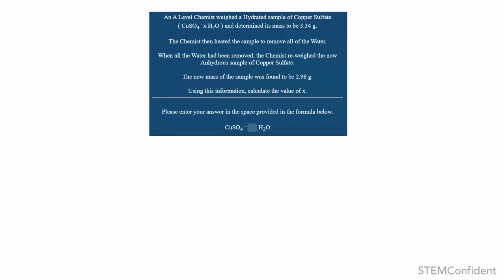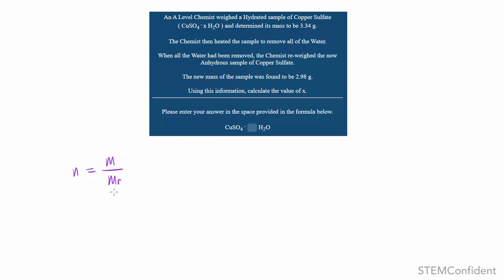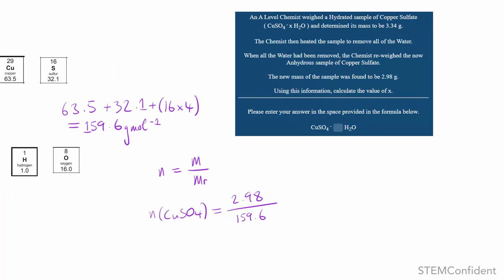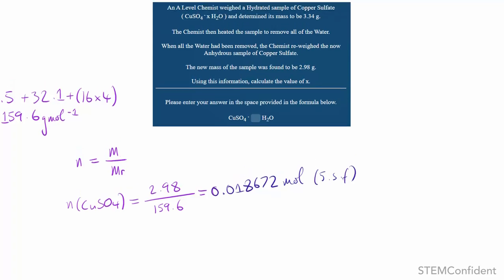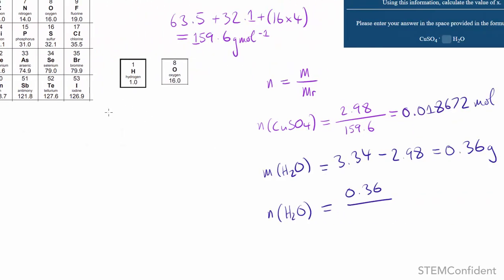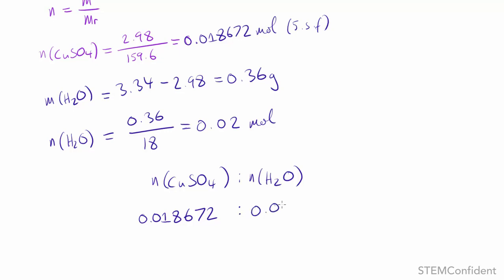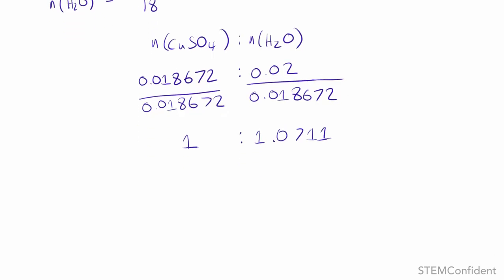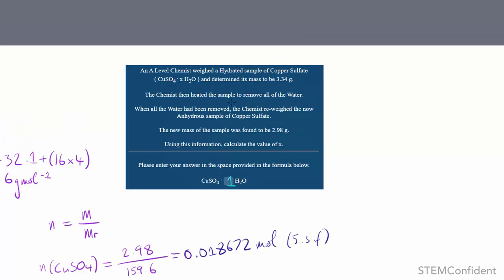Formula of Hydrated Compound from given Mass - Question 4